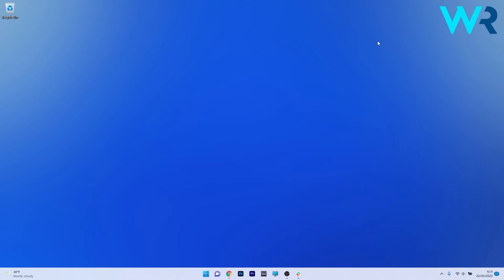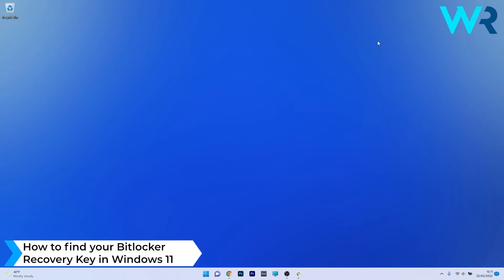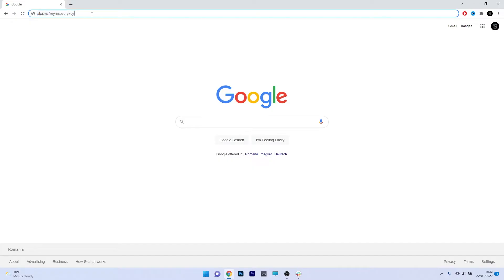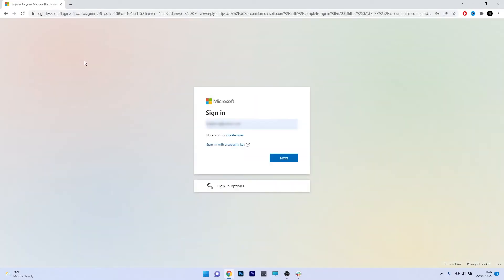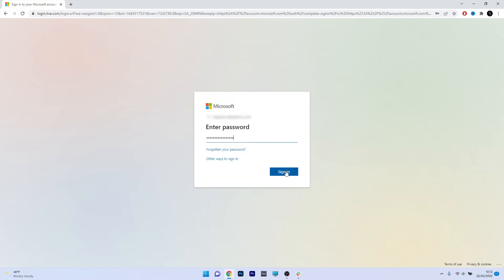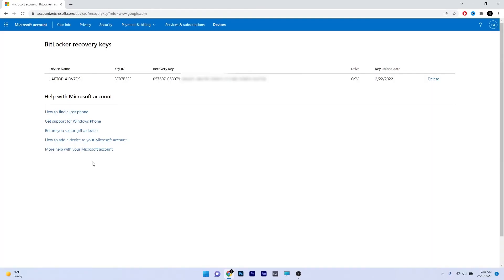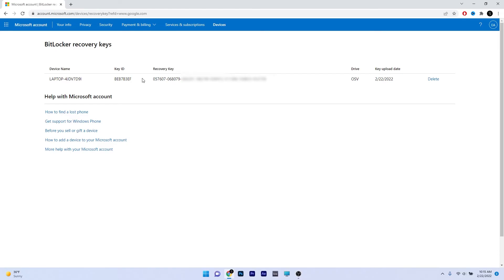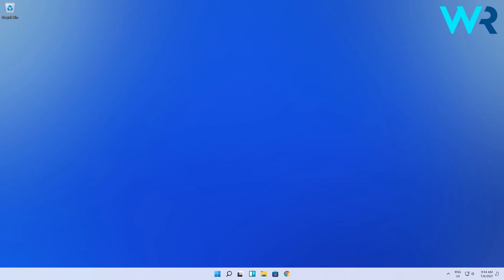How to find Bitlocker Recovery Key using aka.ms/myrecoverykey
| ⚙️Try Fortect to fix and optimize your PC like a Pro

Interested in the easiest way to find Bitlocker Recovery Key in Windows 11?
Getting your Bitlocker Recovery Key is a very important step if you have trouble unlocking your drives, so make sure to check out this video.

Find your Recovery Key here:
aka.ms/myrecoverykey

0:00 - Intro
0:09 - The Easiest way to find your Bitlocker Recovery Key in Windows 11